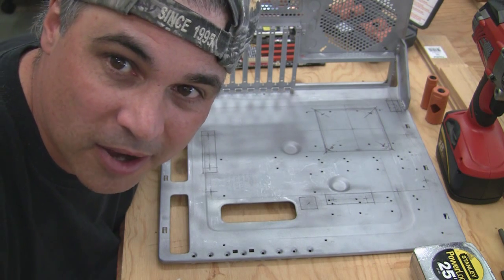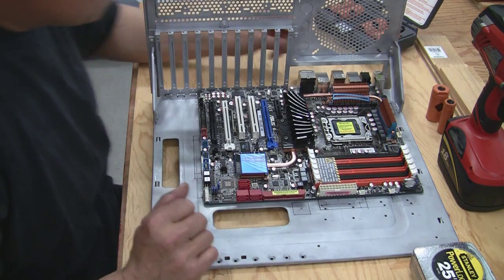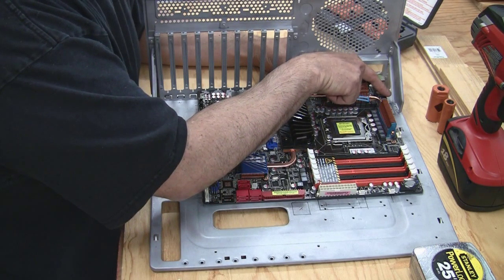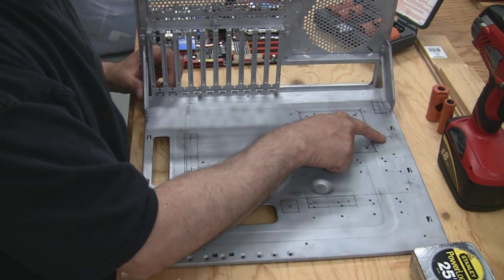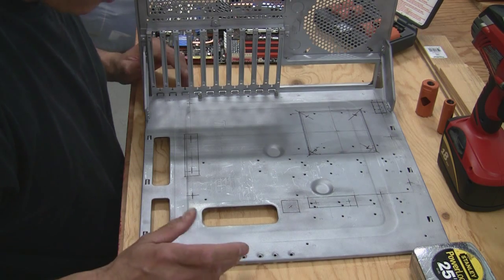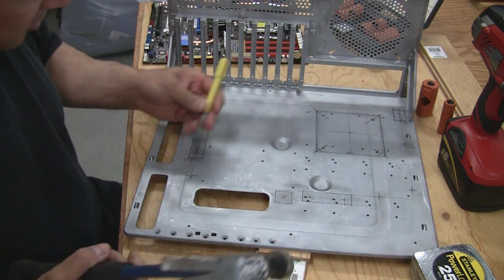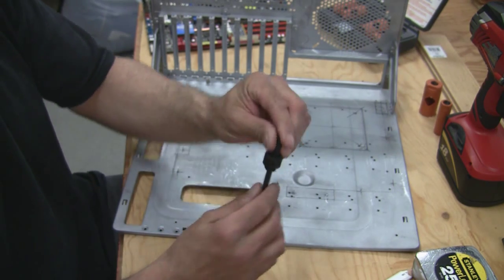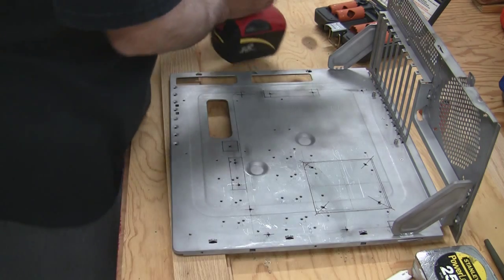Modding Your Mobo Tray for Cable Mgmt. Part 1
"Cable Management. " "BORING" I just want to put it together and play GAMES! But cable management is a big part in building a new rig. Most of the time we don't put enough thought into cable management before we assemble our new computers. I know it's hard when you have all those cool components just sitting there, all you want to do is get it up and running as quickly as possible, But if you take a some time, and have little foresight into how you plan on running cable management beforehand, it will be a lot easier in the long run, and you'll be much happier... This is a 3 part video showing you the steps I took on modding my motherboard tray for cable management.